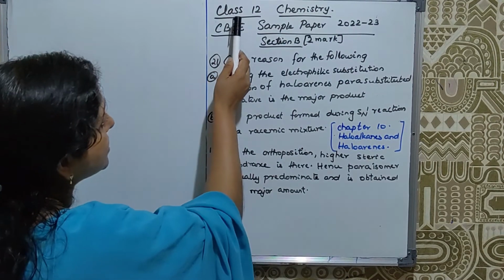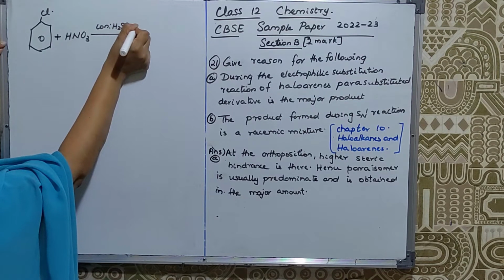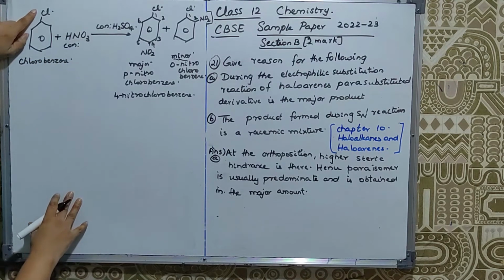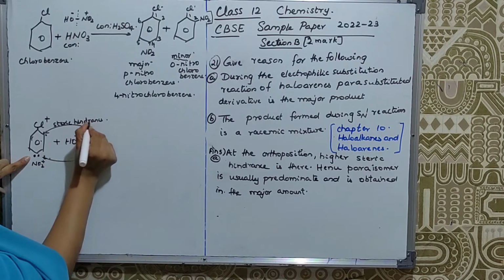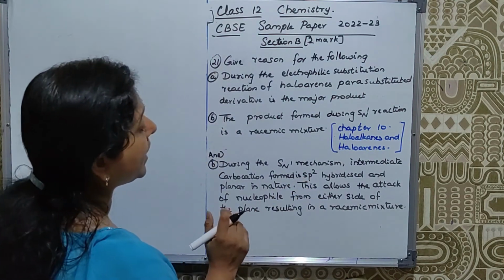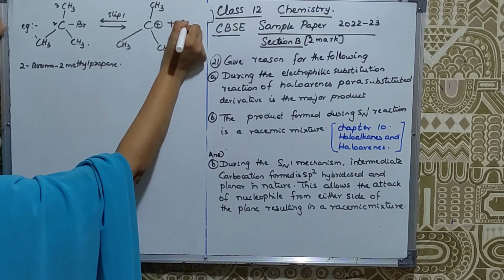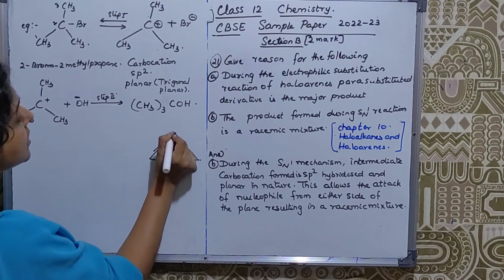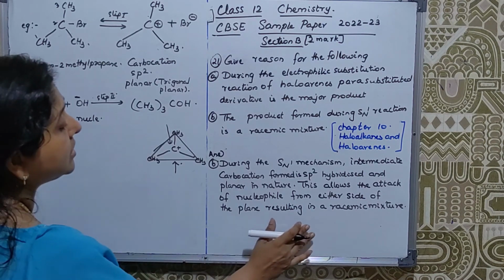CBSE SAMPLE PAPER - 2022 - 2023 - Section B - Question 21 - Class 12 Chemistry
CBSE SAMPLE PAPER - 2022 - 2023 - Question 21 - Class 12 Chemistry Section B in English

00:00        -    CBSE Sample Section B Question 21